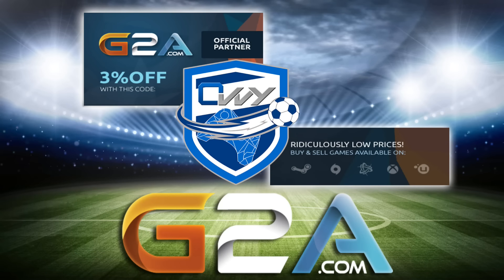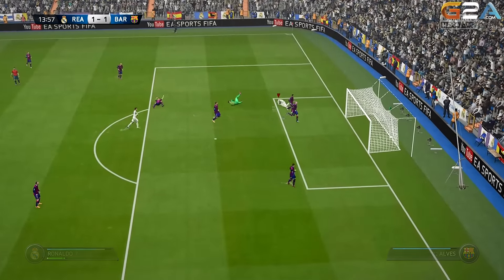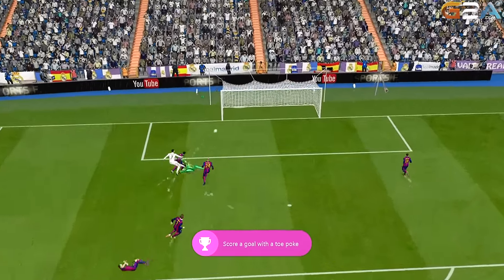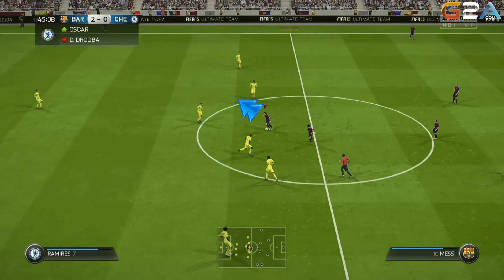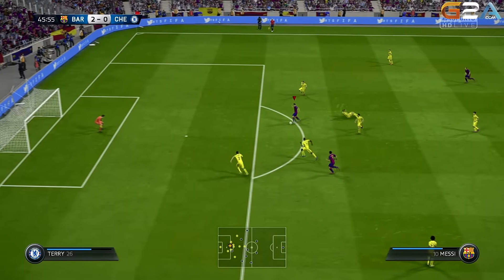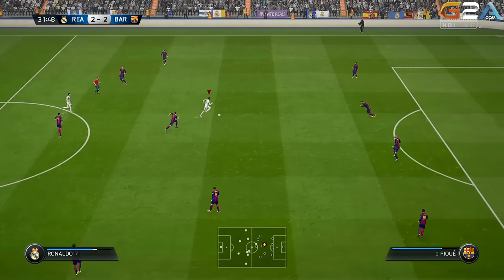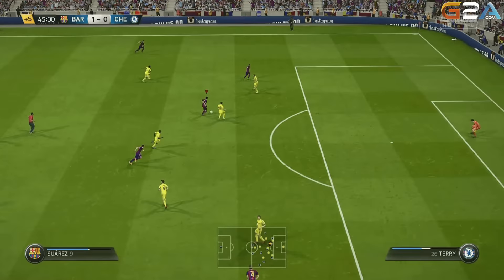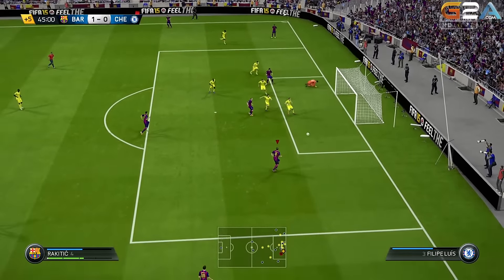FIFA 15 TRICK SPEED BOOST TUTORIAL / How To Run Faster & Score Easy Goals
FIFA 15 Trick / Speed Boost Tutorial / How to run faster & score easy goals / FUT(Ultimate Team) & Online seasons